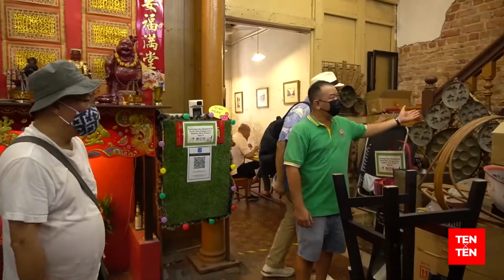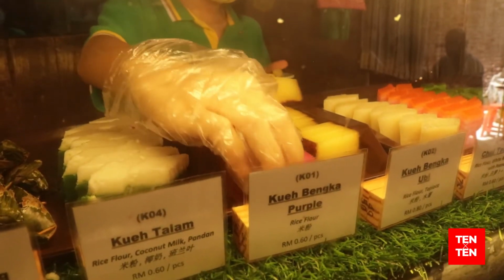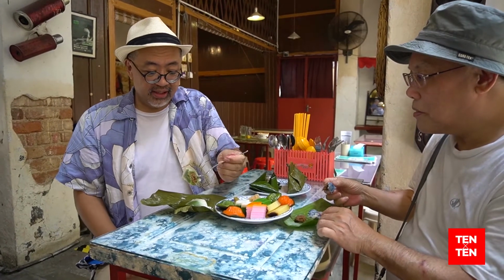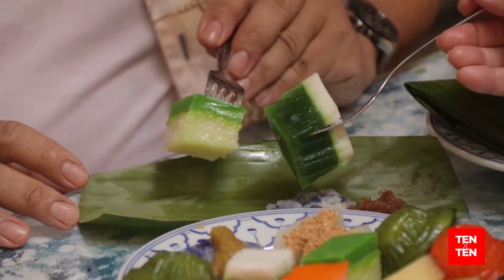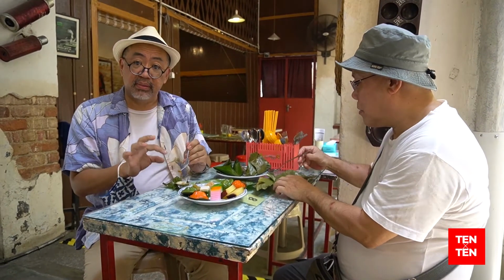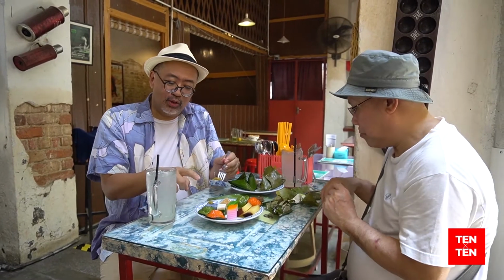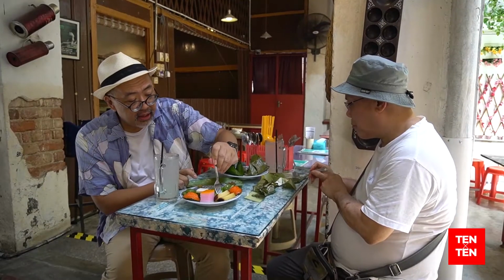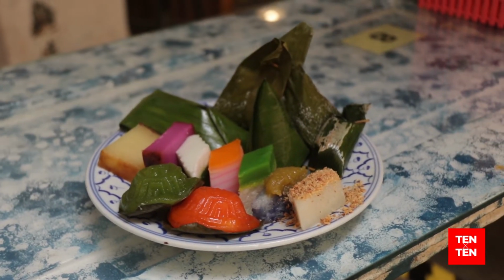10X10 - Moh Teng Pheow Nyonya Kuih with Peter and Robert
In a series of special episodes hosted by the men behind the popular exploration group Penang Walkabouts, Peter Yeoh and Robert Teh, Ten x Ten explores traditional and cultural cuisines of Penang.

In this episode, they sampled and reviewed nyonya kuihs freshly made by Moh Peng Theow Nyonya Kuih and Canteen located off Chulia Street.

O:PEN - A Weekend in Penang presents the Ten x Ten series, where our group of hosts explore some of the best in Penang's street foods, cafes, hotels, products and cultural cuisines.